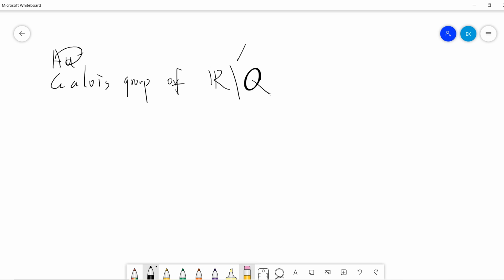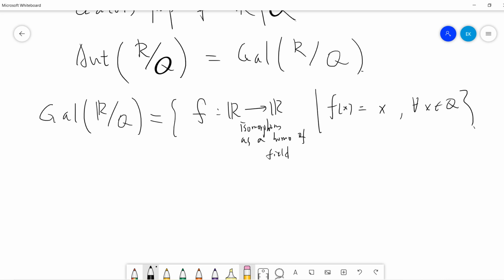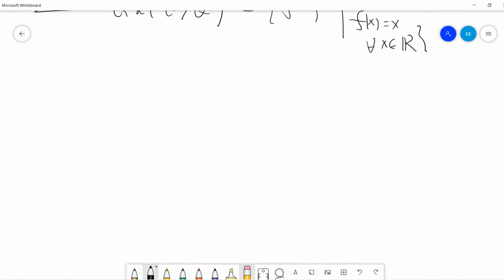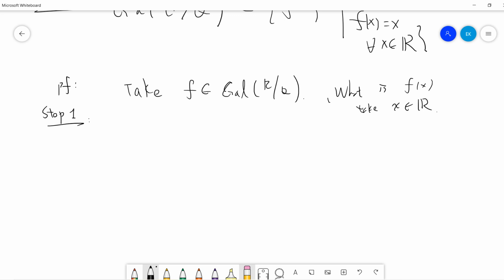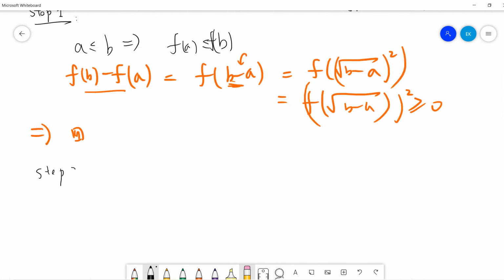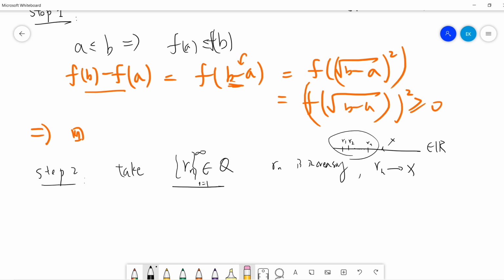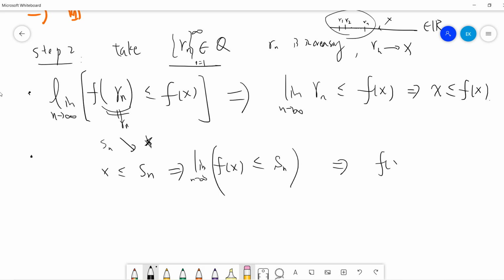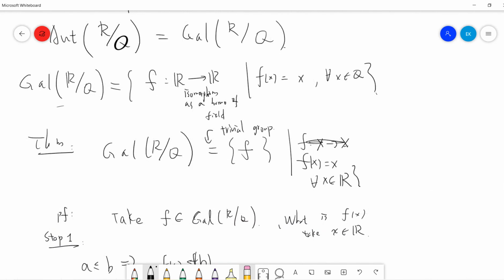Prove Galois group for R/Q (real number over rational) is a trivial group